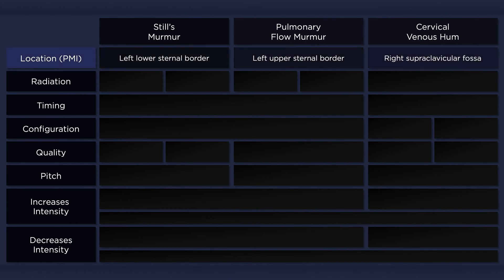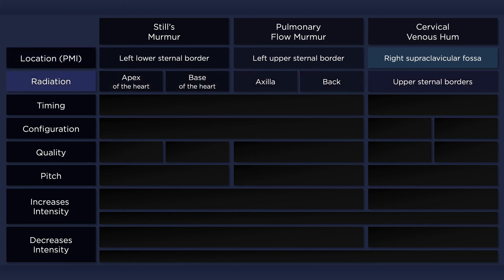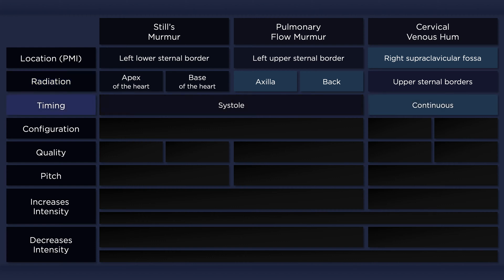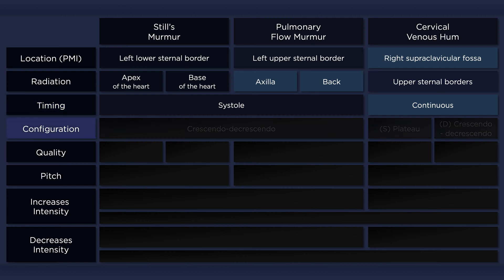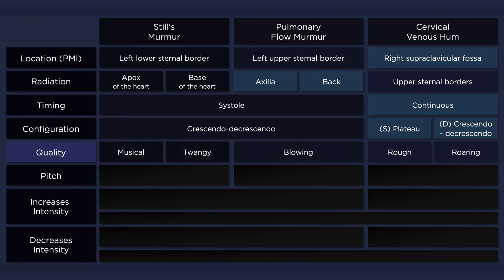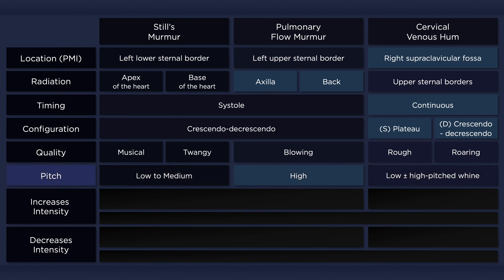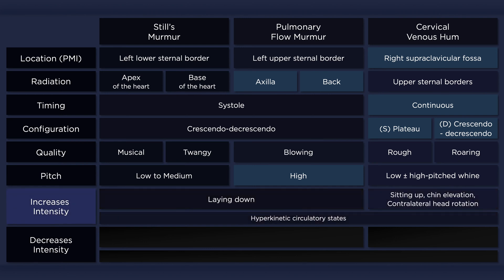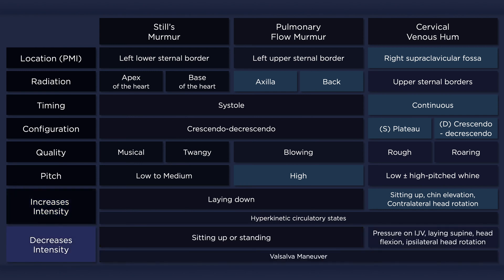Innocent Heart Murmurs of Childhood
Still’s murmur is usually best heard at the lower left sternal border. However, this is not always the case. In some patients, the point of maximal intensity may be closer to the area where the pulmonary flow murmur is best heard. The cervical venous hum is the only innocent murmur that may be best heard above the clavicles.

Radiation of Still’s murmur and the cervical venous hum can be minimal.  Nonetheless, radiation to the apex of the heart is more suggestive of a Still’s murmur. Radiation to the back or axilla doesn’t occur with those two innocent murmurs and is thus helpful for identifying a pulmonary flow murmur.

The cervical venous hum is the only one of these innocent murmurs to have a diastolic component.

Unlike with Still’s murmur and the pulmonary flow murmur, the systolic component of the cervical venous hum has a plateau configuration.

The quality of each of these murmurs is different. Still’s murmur can be described as musical or twangy, the pulmonary flow murmur as blowing, and the cervical venous hum as rough or roaring.

The pulmonary flow murmur is the only one of these innocent murmurs that as a high-pitch and thus is best heard with the diaphragm of the stethoscope. The other two are better heard with the bell.

Hyperkinetic circulatory states increases the intensity of each of these murmurs. However, laying down increases the intensity of Still’s murmur and pulmonary flow murmur, while the opposite, standing up increases the intensity of the cervical venous hum. Furthermore, the cervical venous hum is usually better heard with chin elevation and contralateral rotation of the head (i.e., to the side away from the murmur).

The Valsalva manoeuvre decreases the intensity of all of these murmurs. The intensity of these murmurs can be decreased by performing the opposite of the aforementioned manoeuvres (e.g., standing up for Still’s murmur, laying down for cervical venous hum). However, only the cervical venous hum can be obliterated by applying digital pressure over the internal jugular vein.